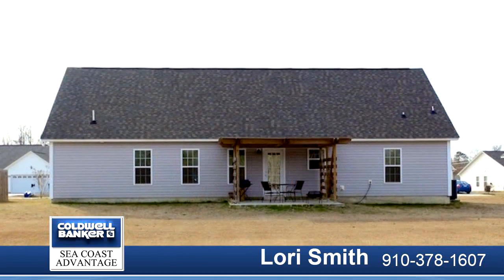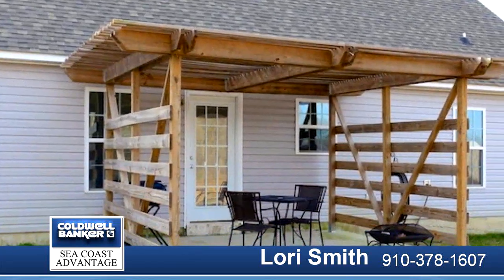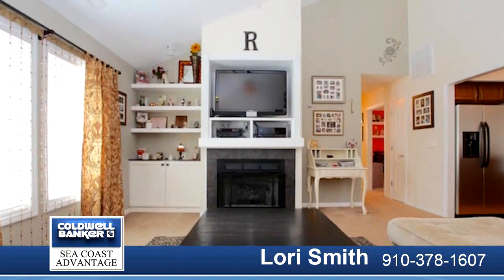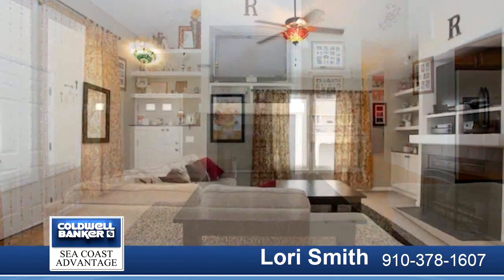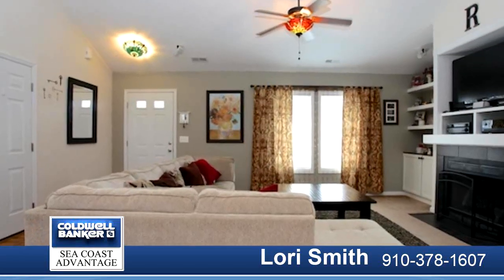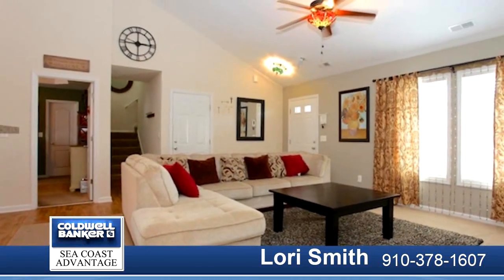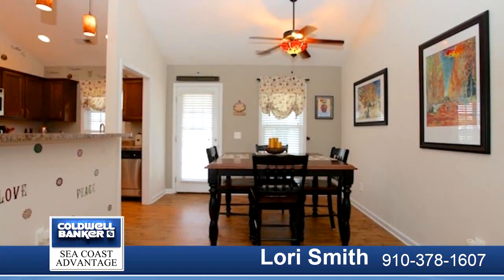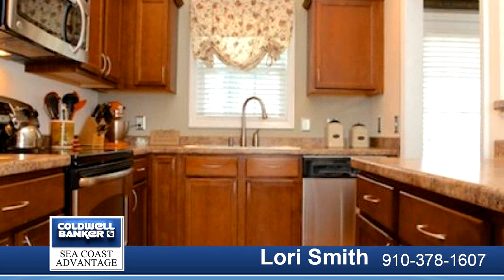Homes for sale - 107 Christy Drive, Beulaville, NC 28518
This immaculately maintained home is better than new! Many upgrades in this home include wiring for 5.1 surround sound in the living area, every room is pre-wired with Ethernet wires, there are beautifully upgraded light fixtures, stainless steel appliances; to include a double door refrigerator, a Pergola on the back cement patio that looks out into a spacious private back yard. Enjoy the best of country living with the benefits of being minutes from Camp Lejeune and Richlands schools. Located in Simpson\'s Crossing, this home features vaulted ceilings, a nice open floor plan, pendant lighting in the kitchen, a fireplace and built in shelves and a bonus room above the garage that can be used as an office, a play room, or a media room. Priced to sell! This home won\'t last long! Call today and schedule your private viewing!

Bedrooms: 3
Bathrooms: 2.00
Square Feet: 1707
Price: $158,900